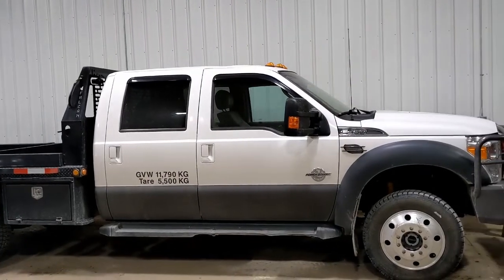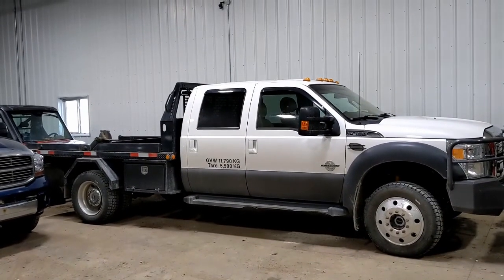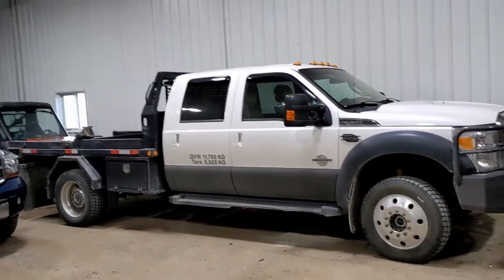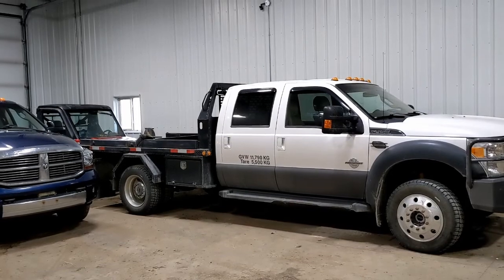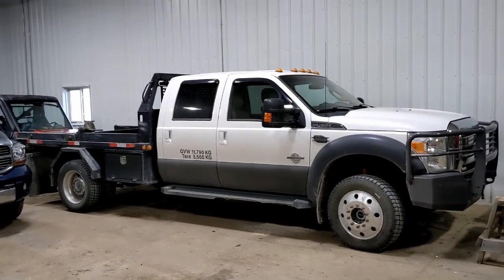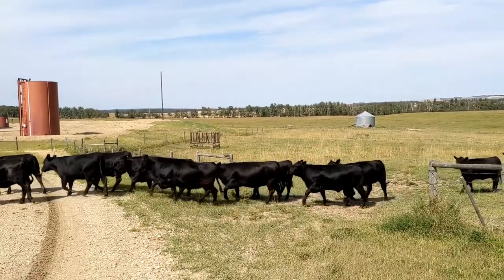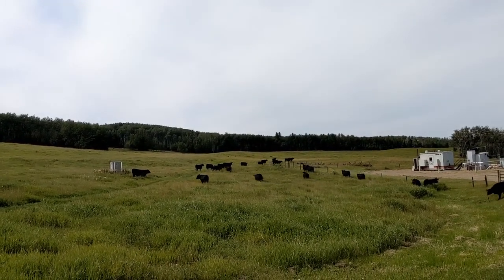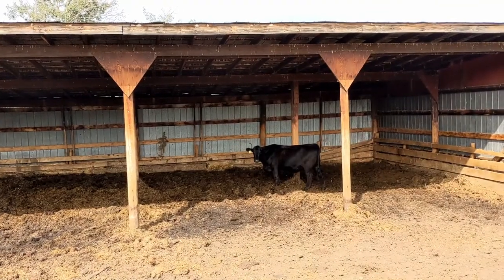Ford F450 Bale Truck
2015 Ford F450 cab & chassis with a 6.7 power stroke and a Falcan bale deck.